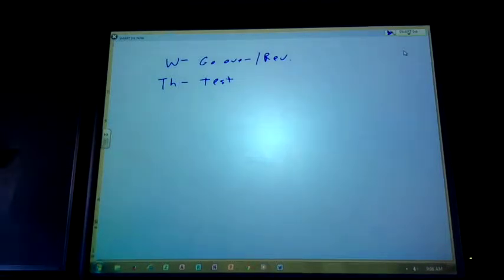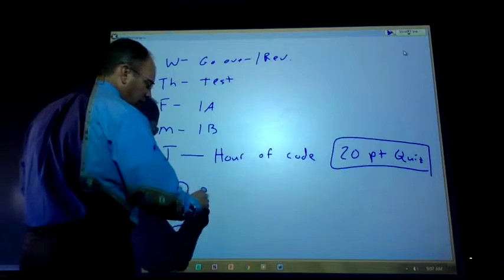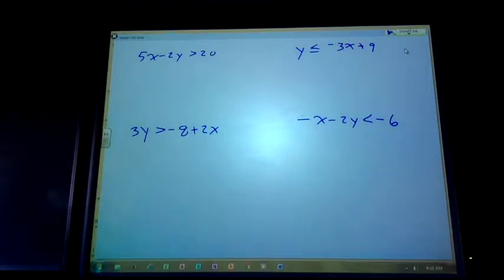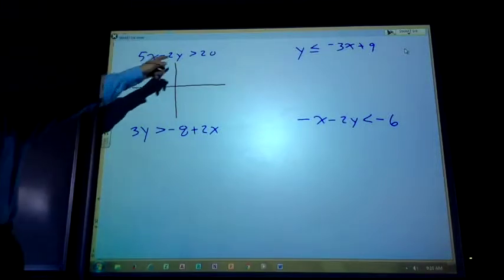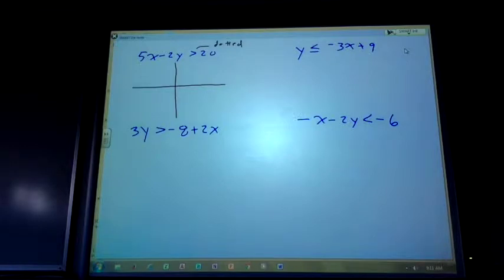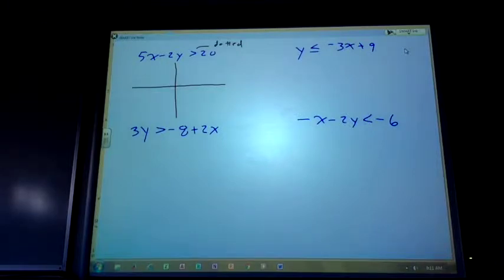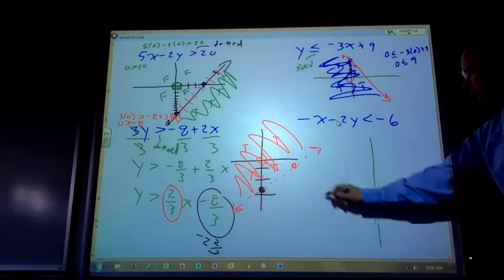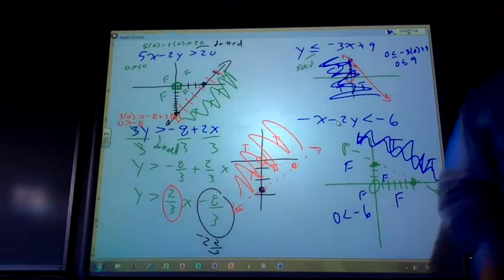CP Algebra 1, December 2, 2015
Inequalities, some review for test